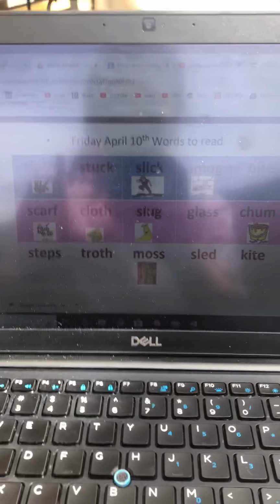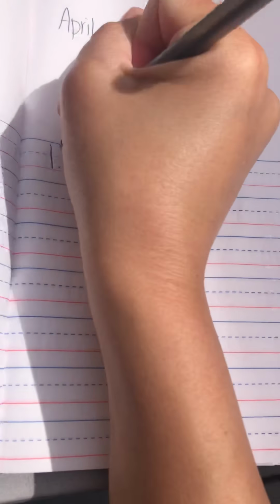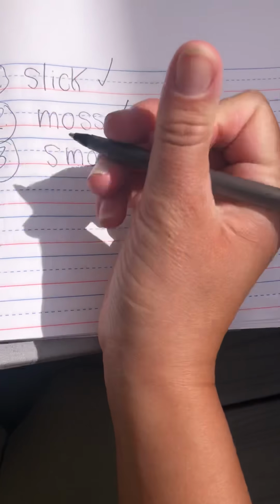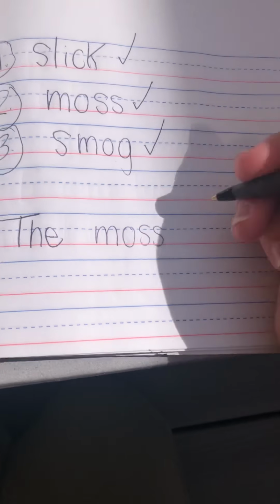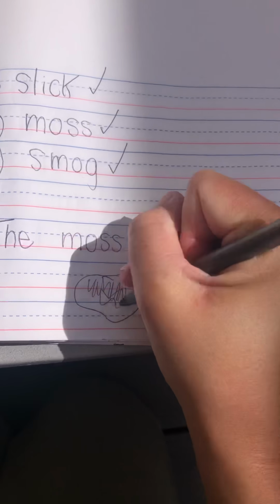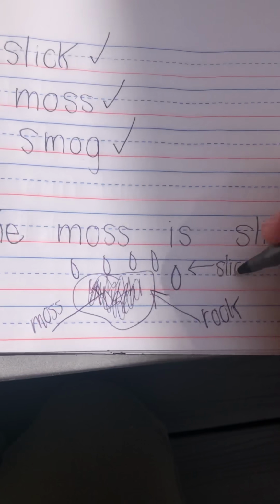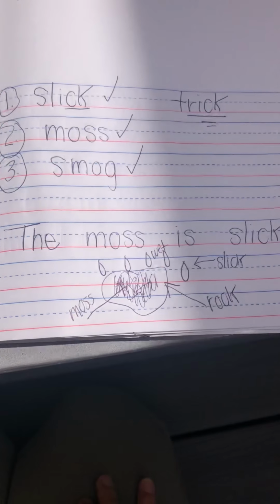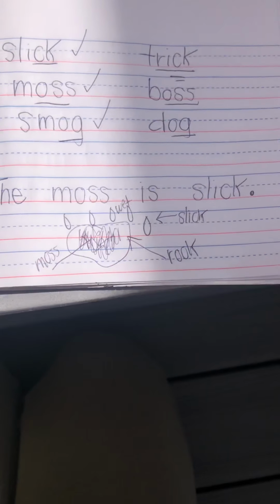Word dictation Friday April 10th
Please have your student follow along with this video. Press pause for your student to write/dictate their word independently. After they have wrote their word unpause to check it with me on the video.